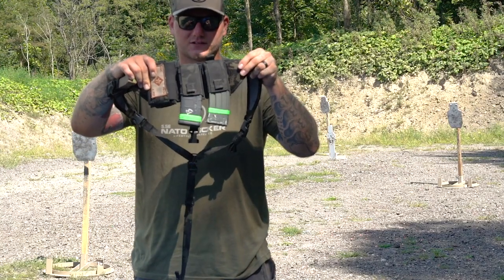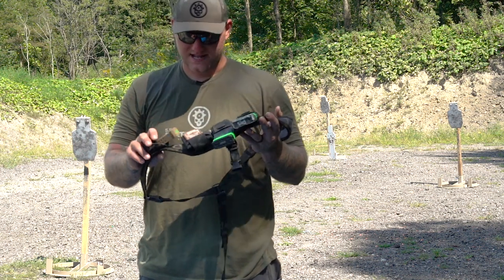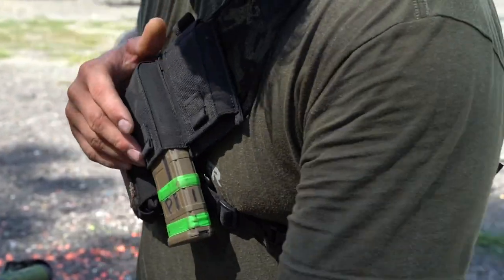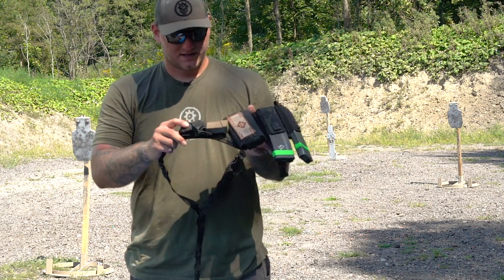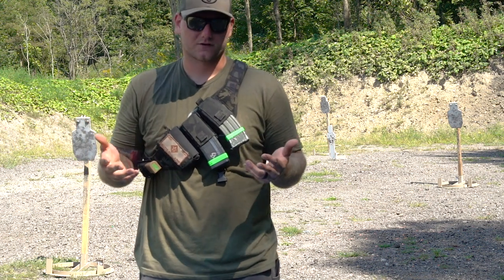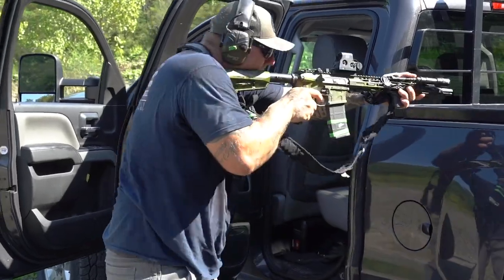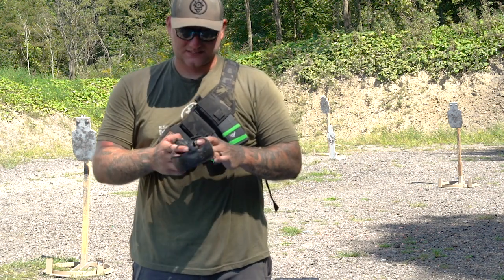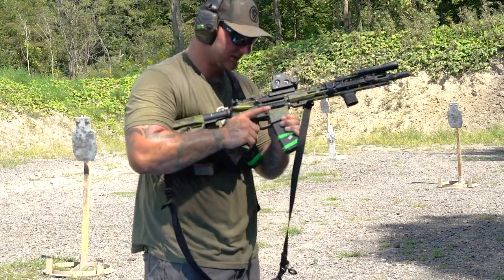IC13 INVRT BANDOLEER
@blackirongunner training with the IC13 INVRT BANDOLEER.